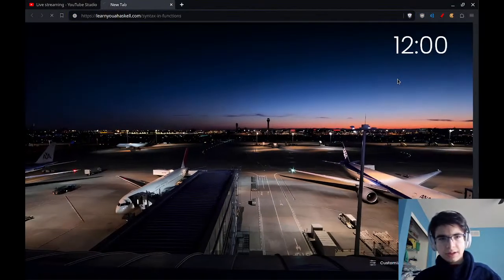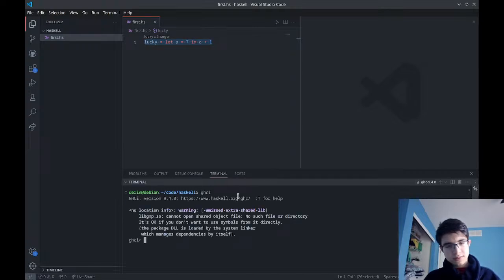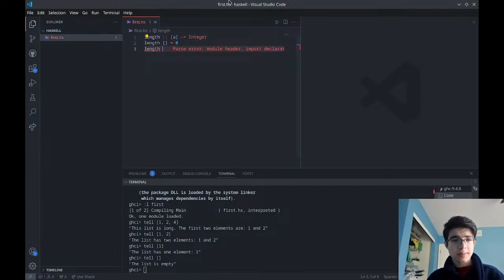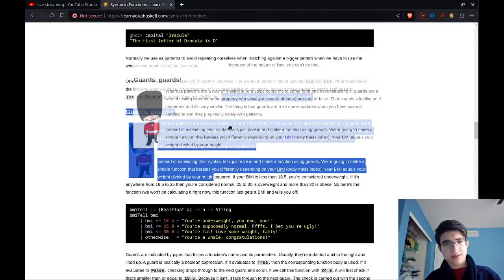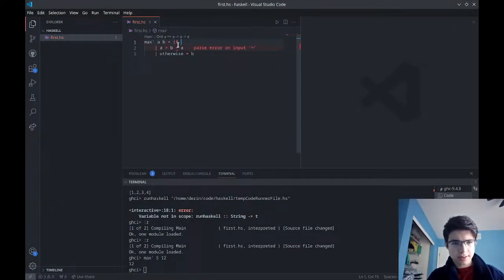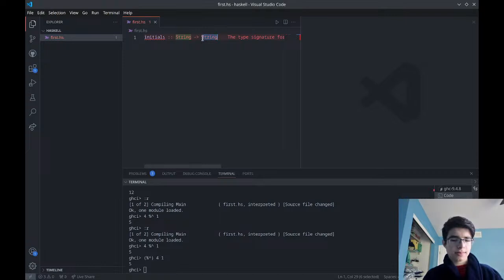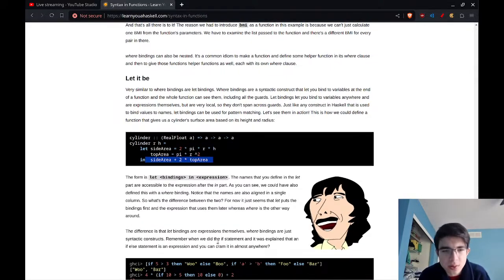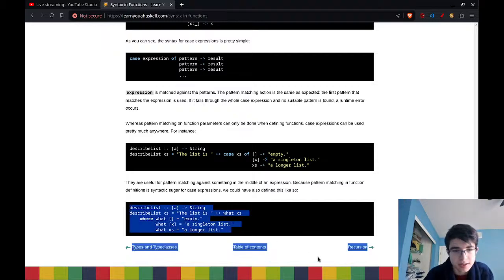Learning Haskell | Day 3